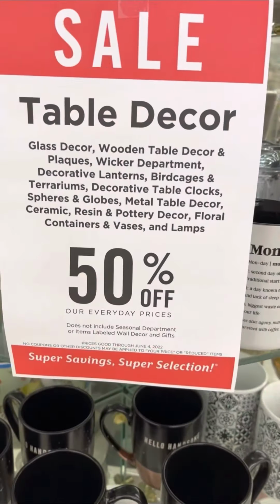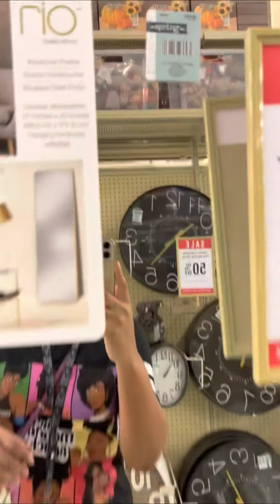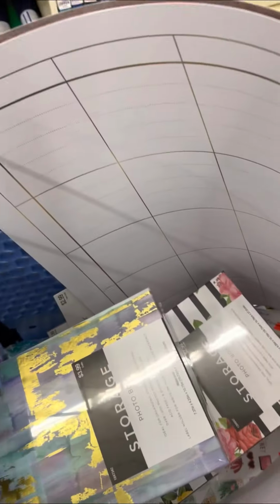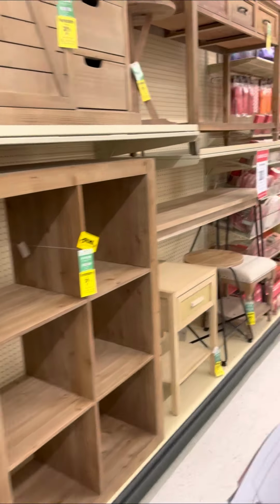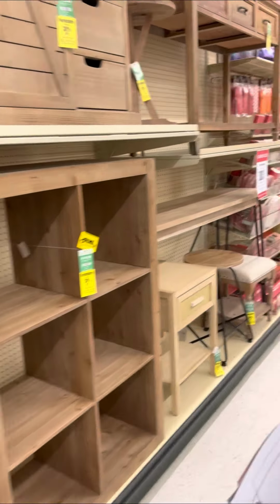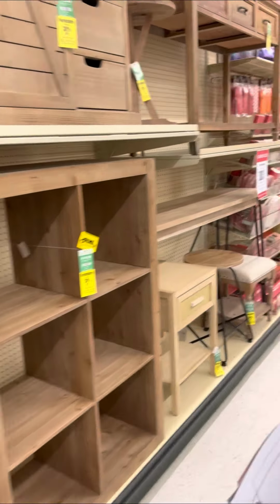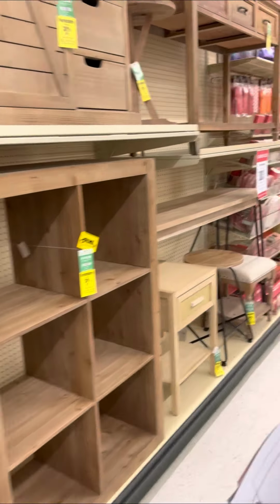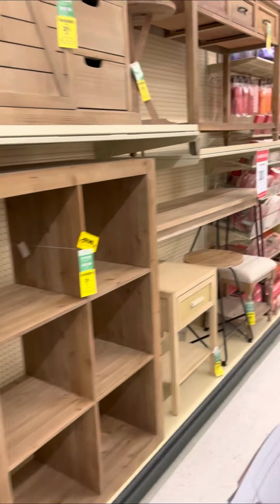HOBBY LOBBY- SHOP W/ ME | STORE EXPLORE | SHOPPING | WALK THROUGH